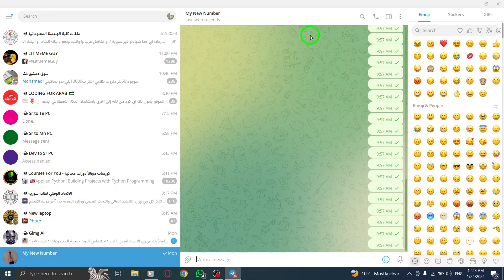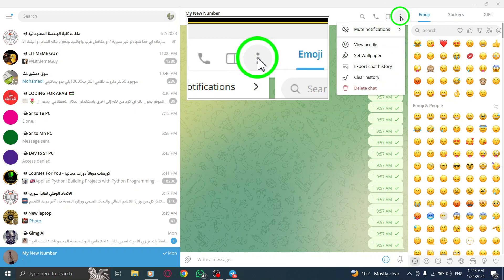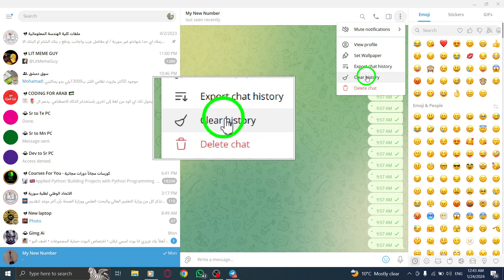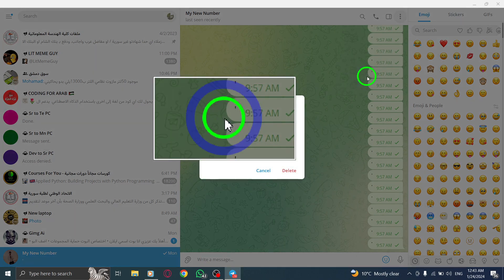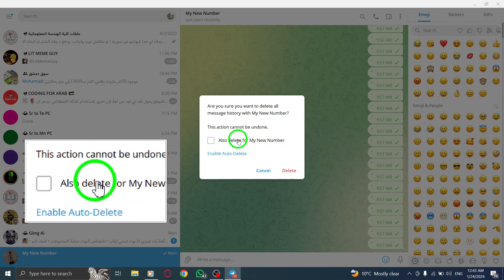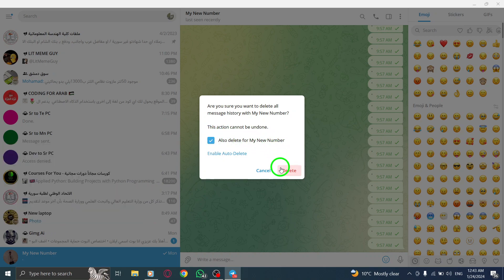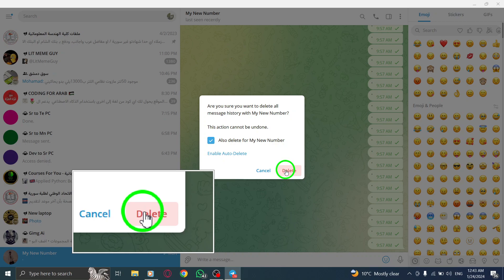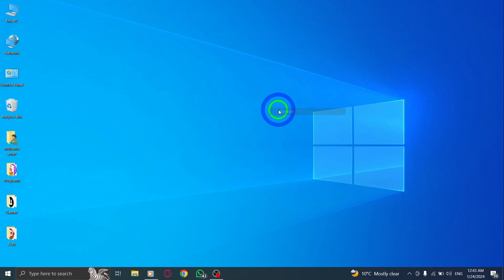How To Delete Your Chat History In Telegram On PC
Learn how to delete your chat history in Telegram on your PC with this step-by-step tutorial:

1. Open the Telegram app on your PC.
2. Go to the conversation you want to delete the chat history.
3. Click on the three dots icon at the top right.
4. Select "Clear history" from the options.
5. Check "Also delete for [the contact you want]" in the pop-up window.
6. Click on "Delete" to confirm.

By following these simple steps, you can easily delete your chat history in Telegram on your PC, ensuring privacy and freeing up storage space.

Deleting your chat history can be useful if you want to maintain a clutter-free messaging experience or keep your conversations private. Remember, once the chat history is deleted, it cannot be recovered, so make sure to double-check before confirming the deletion.

Enhance your Telegram messaging experience on your PC by mastering the art of deleting your chat history.